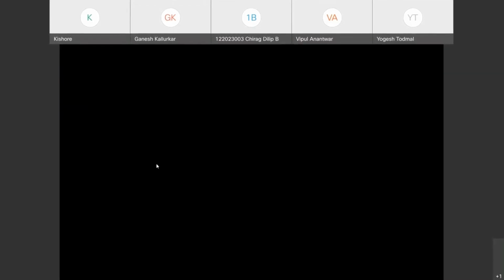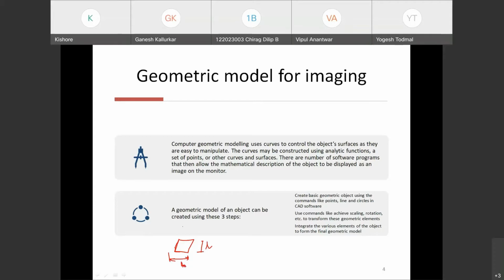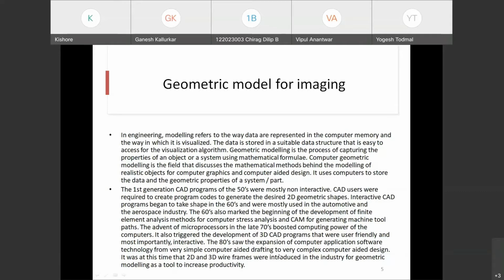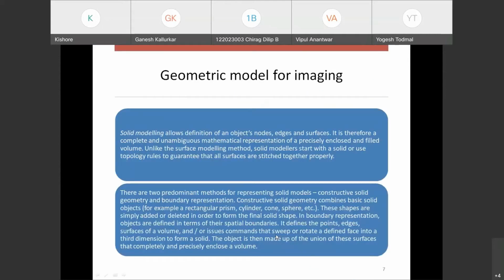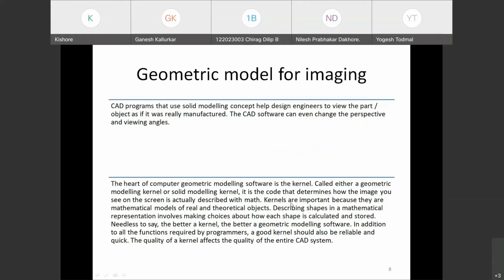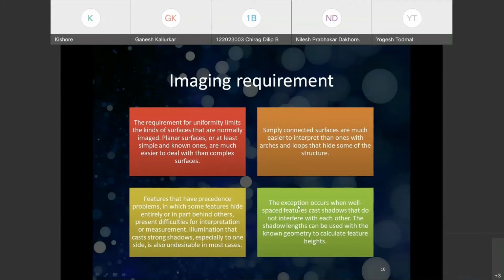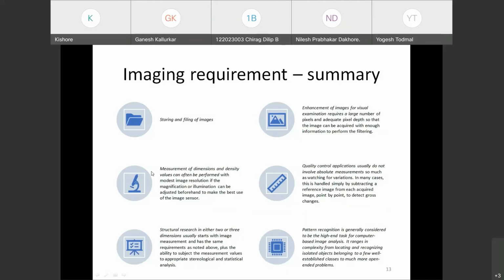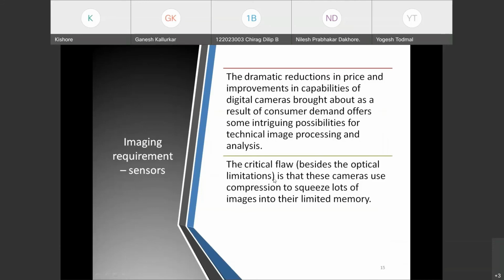Image Processing in Manufacturing - Imaging Requirements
This a classroom recording for the subject 'Image Processing in Manufacturing'. Imaging requirements are discussed in this video.